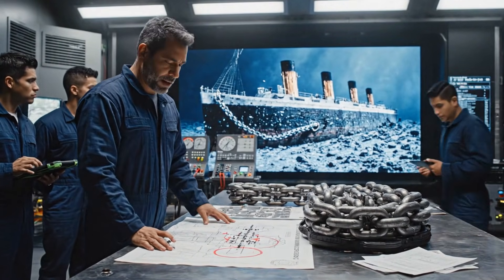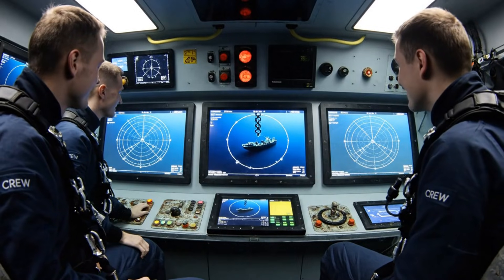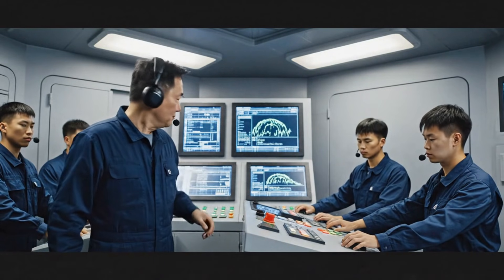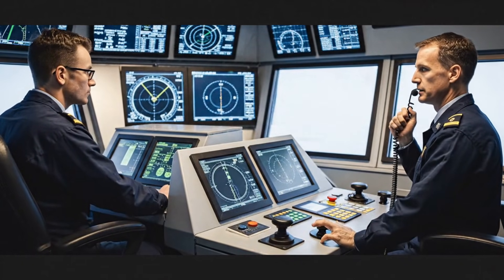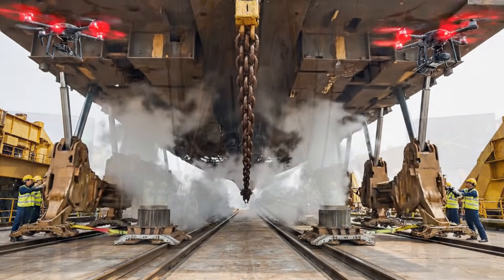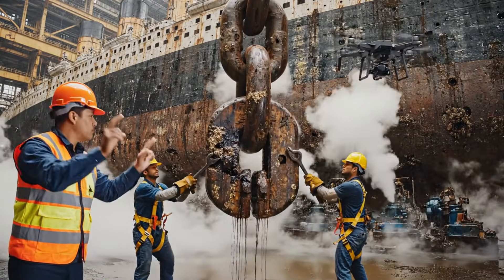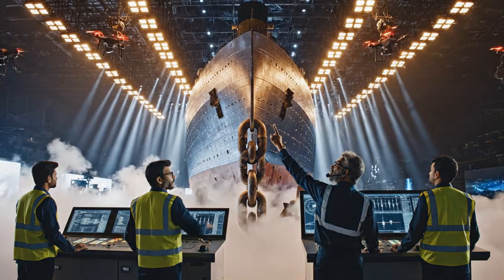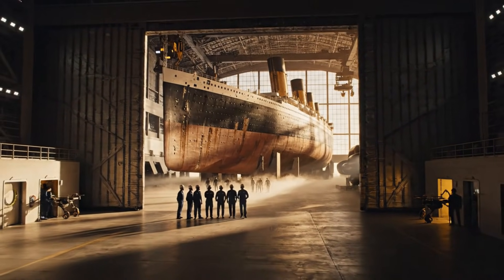Giant Chain Vs Titanic — The Full Engineering Battle!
This video is completely AI-generated and fictional. All visuals, voices, and scenes are created using artificial intelligence for educational and entertainment purposes only. This content is not connected to, endorsed by, or copied from any movie, studio, or real event. Any resemblance to real persons, films, or incidents is purely coincidental.
This video uses AI-generated visuals and imagined methods.
The scenes shown are not real and are made only for entertainment and historical exploration.
Please do not consider this a factual or scientific reconstruction.